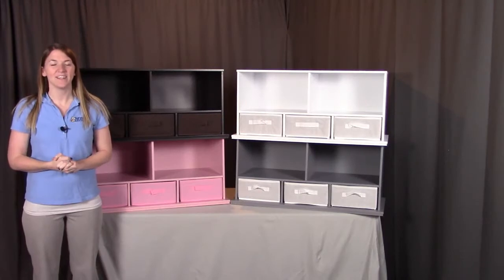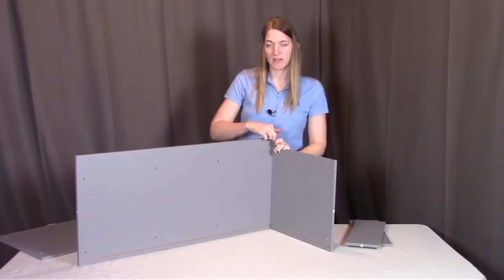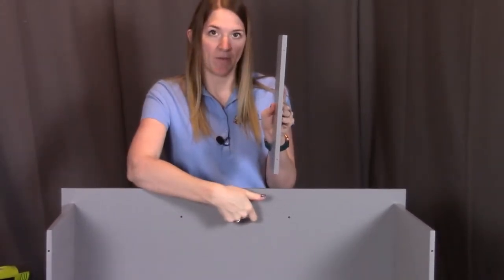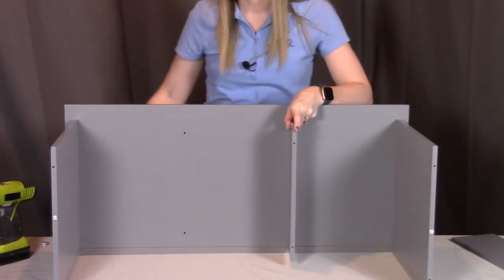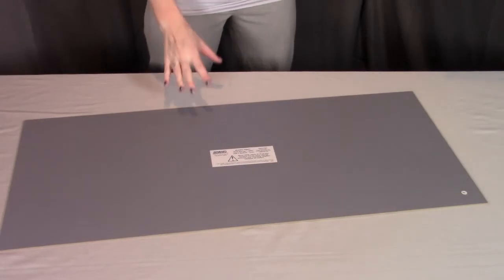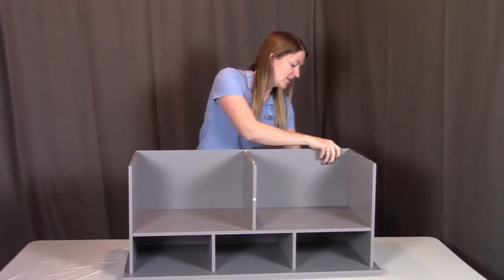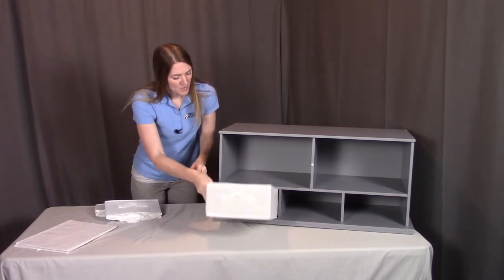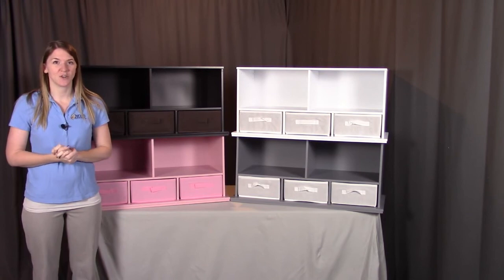Assembly of 90801, 90811,90821, 90831 Badger Basket Stackable Shelf Storage Cubby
Watch our assembly video of the Stackable Shelf Storage Cubby with Three Baskets!

Badger Basket's Shelf Storage Cubby with Three Baskets is a sturdy, modular storage solution for keeping all sorts of items tidy and out of sight. Can be stacked with other bins (including Badger's Two and Three Bin Storage Cubbies) to expand your storage capacity (each unit sold separately). Features two generously sized open shelves and three baskets. Shelves are handy for books, magazines, toys, linens, VHS/DVDs, video games, and more. The three baskets are ideal for sorting and separating small items like craft supplies and small toys and for keeping them organized and out of site. Convenient handles on the baskets for easy to access to search for a favorite toy or quickly grab your mittens. Remove the baskets from the shelf unit for use anywhere in the house. With the baskets removed, you have three open cubbies convenient for knickknacks, books, etc. When you need to clean up quickly, it is a breeze to stuff everything inside! Great for kids when learning to sort, organize, and clean-up. Top surface offers an additional place to stack books, drop your purse, or arrange picture frames and keepsakes. For more storage, stack additional units (sold separately) next to or on top.